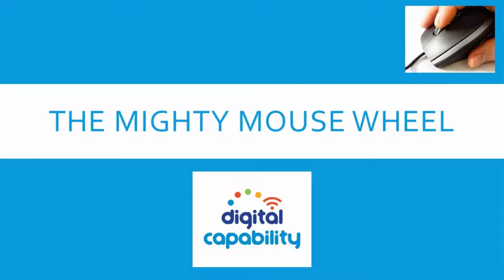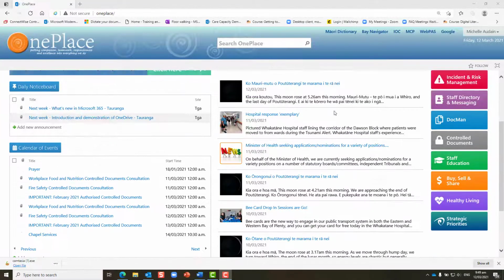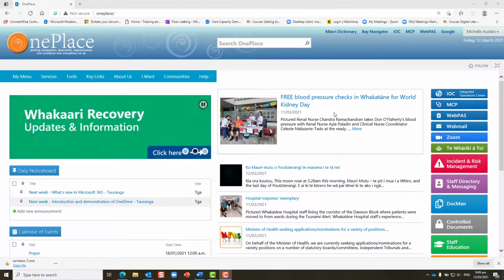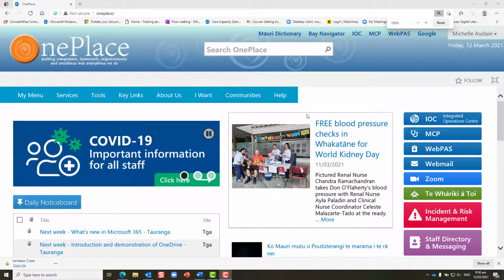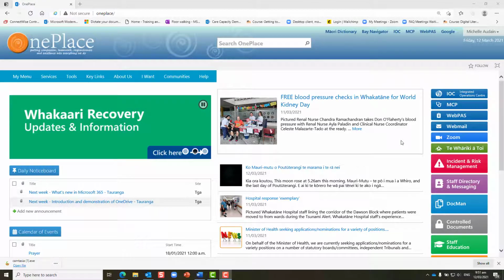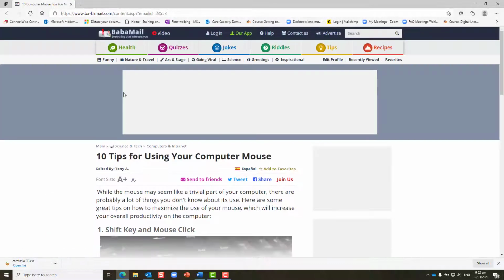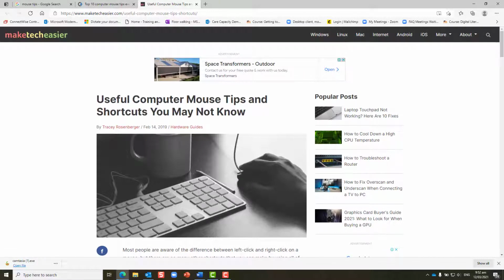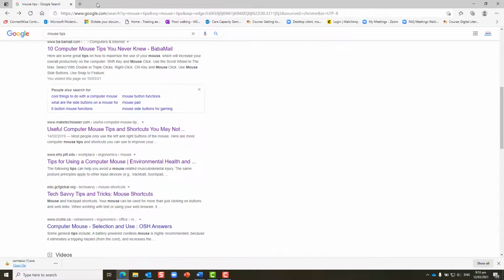The Mighty Mouse Wheel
4 tips on how to use the mouse wheel effectively to help you work smarter.